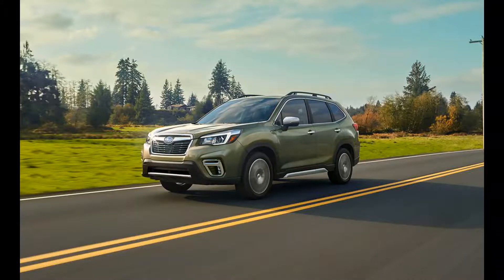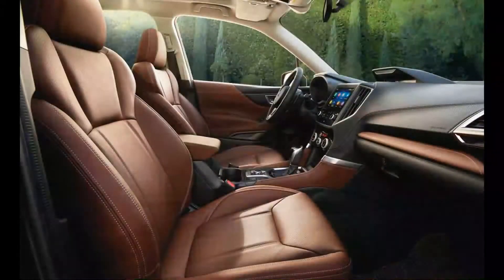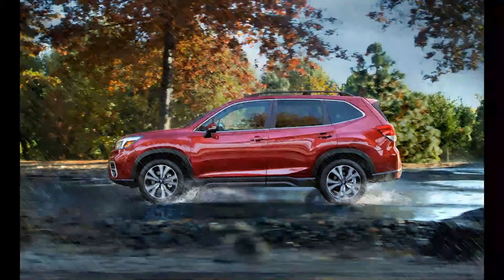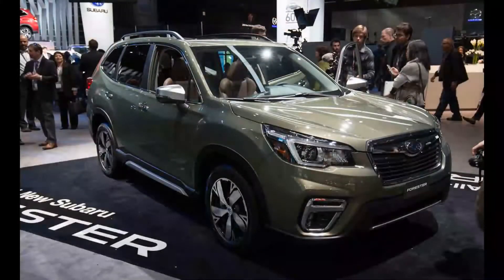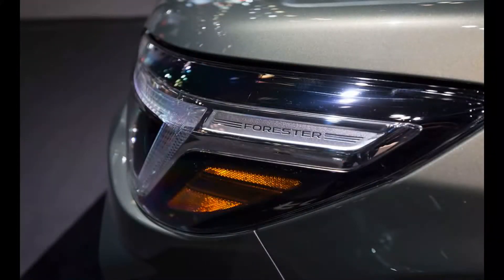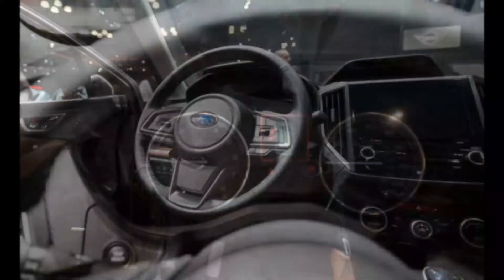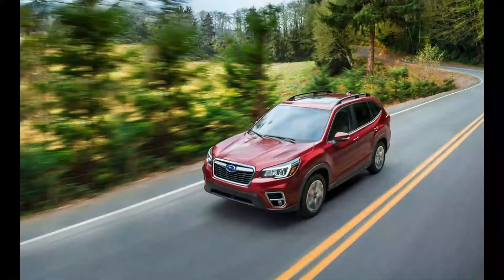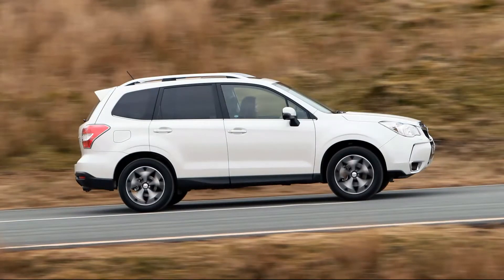Subaru Forester 2018 $33,517